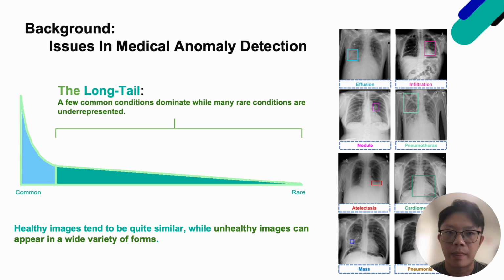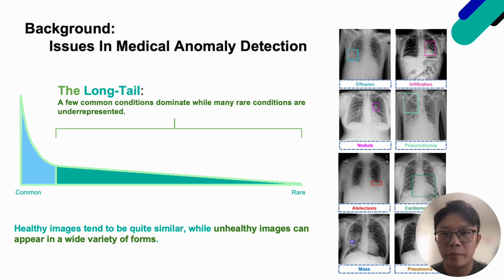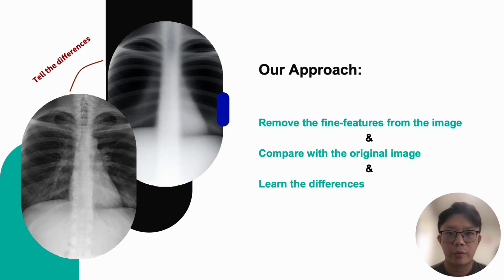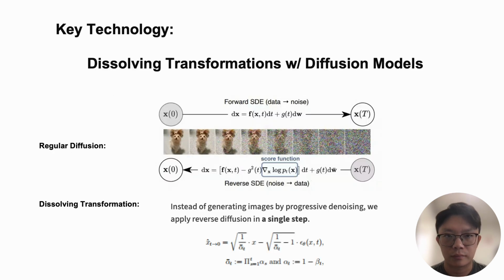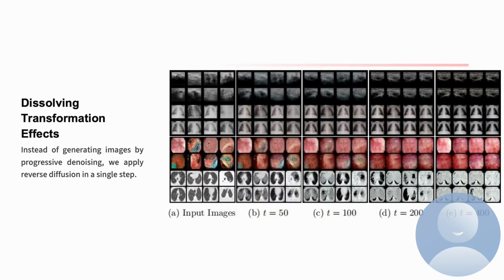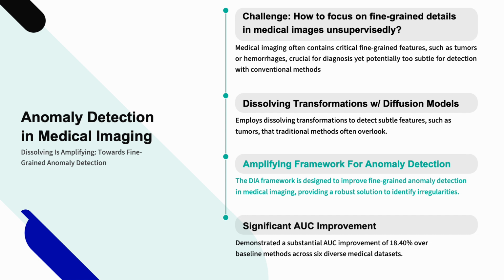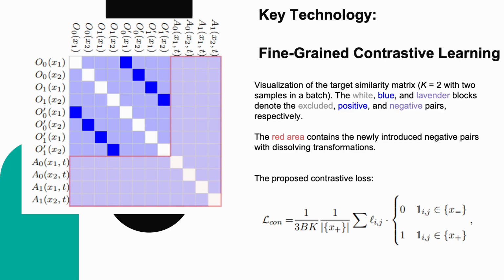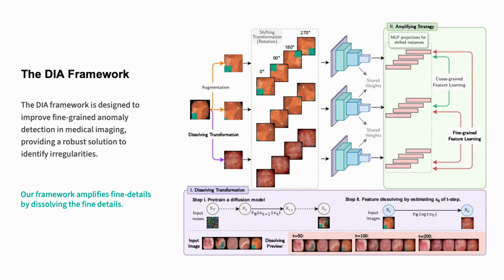[ECCV 2024] Dissolving Is Amplifying: Towards Fine-Grained Anomaly Detection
Video Explanation for the paper, [ECCV 2024] Dissolving Is Amplifying: Towards Fine-Grained Anomaly Detection

HuggingFace demo on the transformation